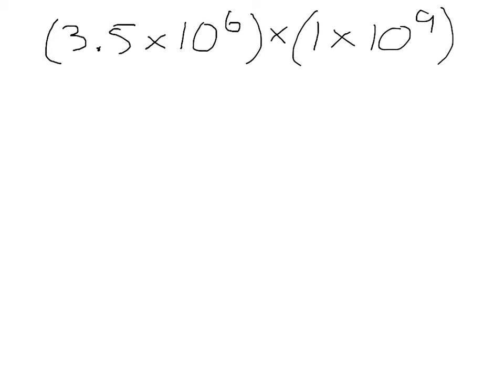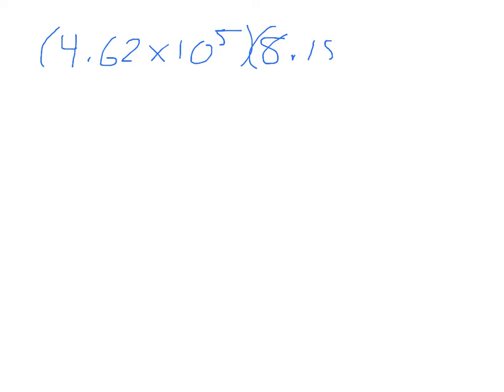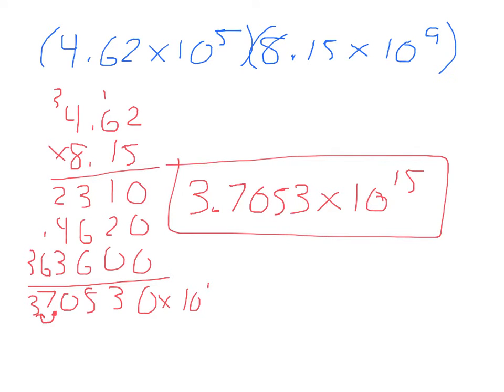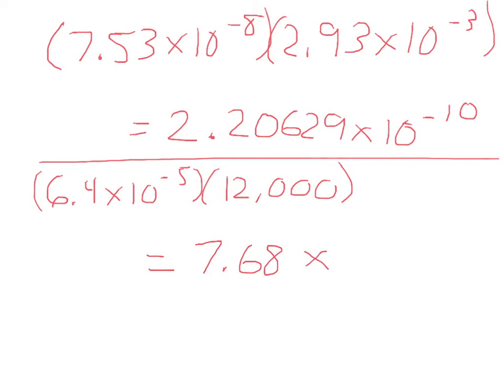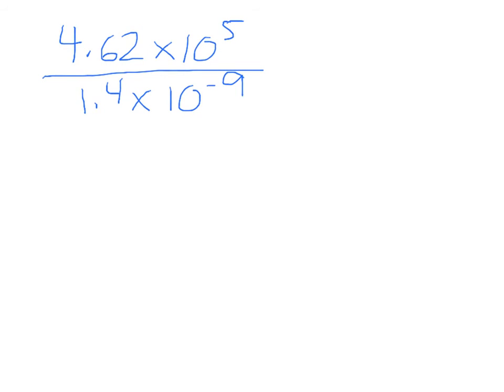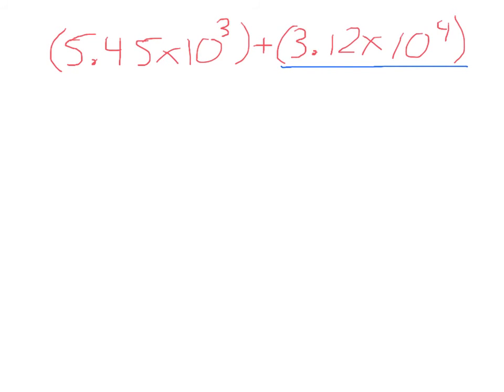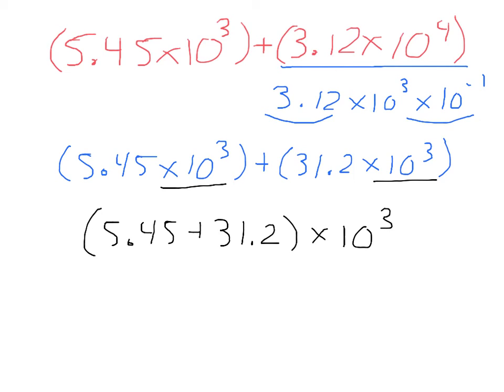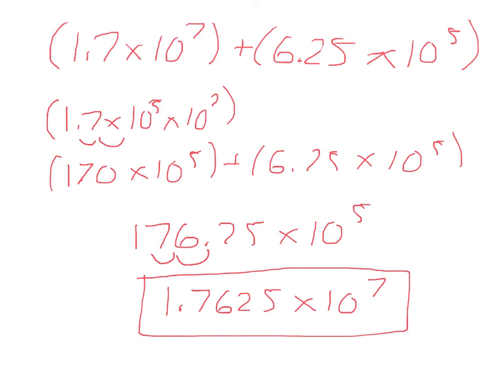Accel 4 5